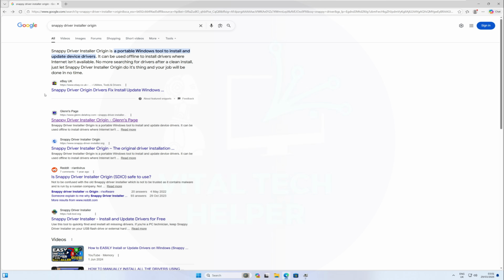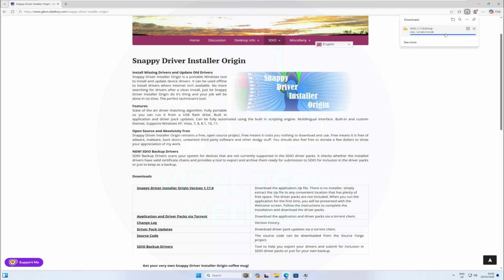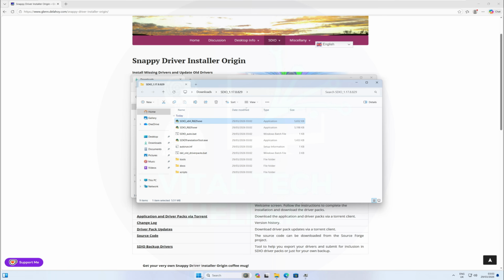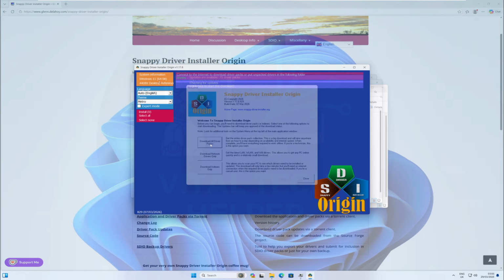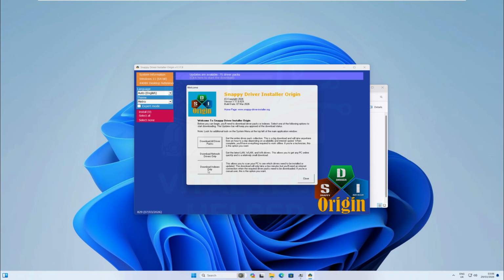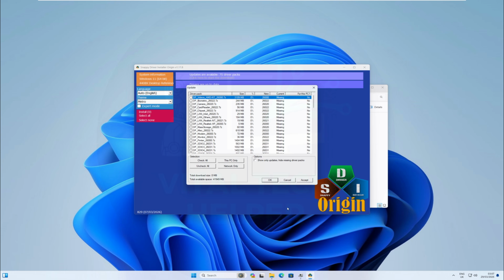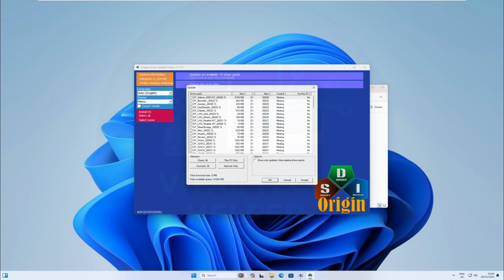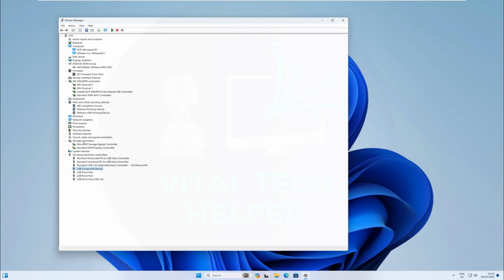Update All Drivers on Windows 11 FREE | 1-Click Method !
windows 11 drivers update, update drivers windows 11 free, fix driver issues windows, one click driver update, snapdriver installer origin tutorial, fix wifi bluetooth drivers, improve pc performance windows
Want to update all drivers on Windows 11 for FREE in just one click? 🚀 In this step-by-step tutorial, I’ll show you how to fix driver issues, boost performance, and solve problems like Wi-Fi not working, Bluetooth not connecting, or slow PC speed.
Most users never update their drivers until something breaks. Outdated or missing drivers can cause lag, crashes, and hardware issues. Instead of manually searching for drivers, this method lets you update everything automatically—fast, safe, and completely free.

In this guide, you’ll learn:
✔ How to update all drivers in one click
✔ Fix WiFi, Bluetooth, and graphics issues
✔ Improve PC performance instantly
✔ Use SnapDriver Installer Origin safely

Before following this tutorial, make sure to back up your important data. While this method is generally safe, there is always a small risk when modifying system drivers.

We are not responsible for any data loss, system errors, or hardware issues that may occur. This tutorial is recommended for intermediate users, so proceed carefully.

🔎 Top Search Keywords
update drivers windows 11 free
windows 11 driver update tool
fix wifi driver windows 11
update all drivers one click
snapdriver installer origin tutorial
how to install drivers windows 11
fix bluetooth not working windows
best free driver updater 2026
improve pc performance windows 11
fix lag windows 11 drivers

Find the tools, hardware, and tech I use in my videos here:
👉 My StoreFront: